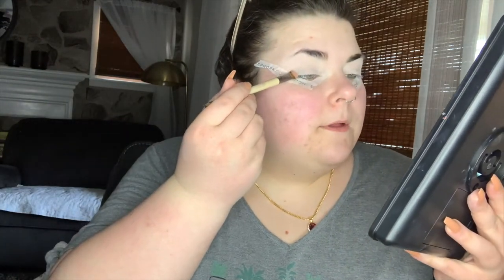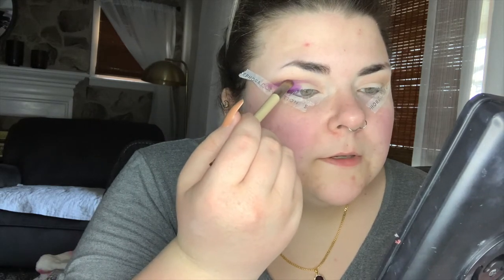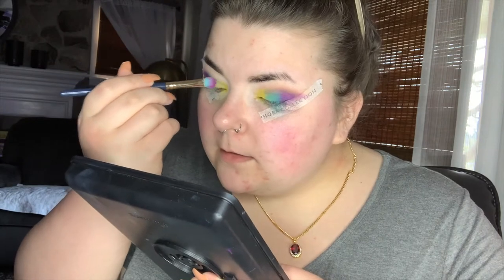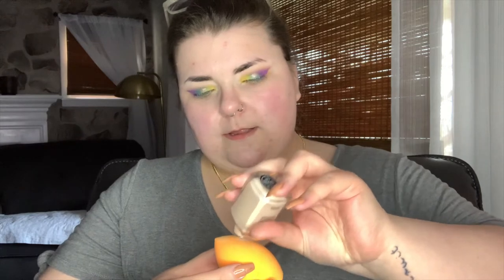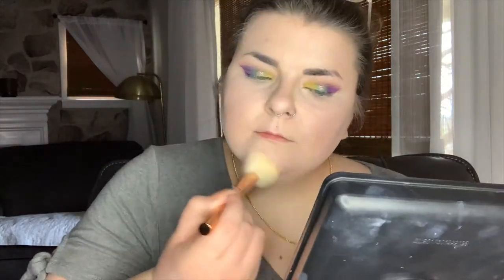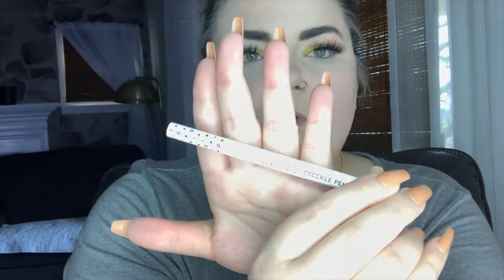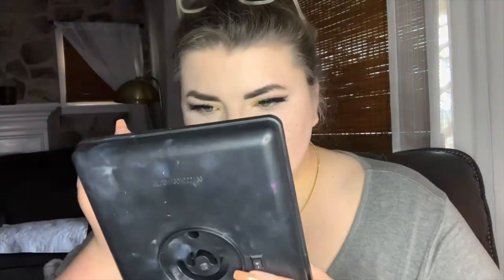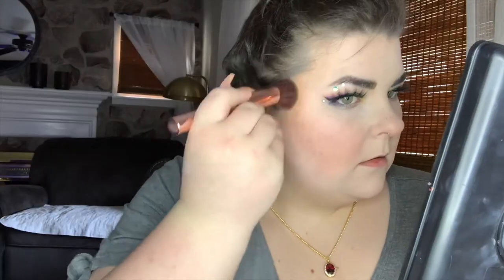"Eyestral Projection" | Dramatic Eyeshadow GRWM Featuring KVD, Urban Decay, Viseart, and more!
Hi, lovelies!

In today’s video, we do a super colorful full face inspired by the cosmos! Enjoy this awesome and creative GRWM!